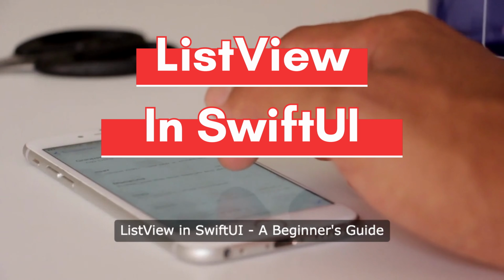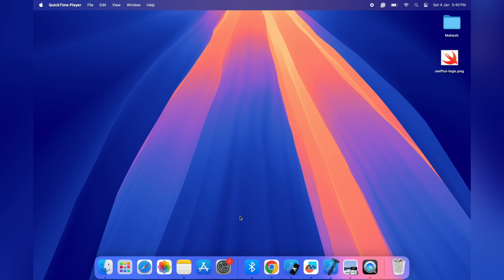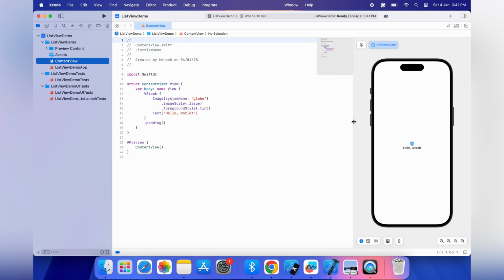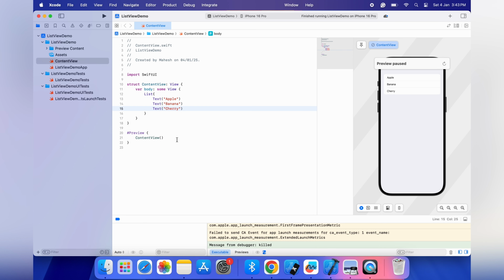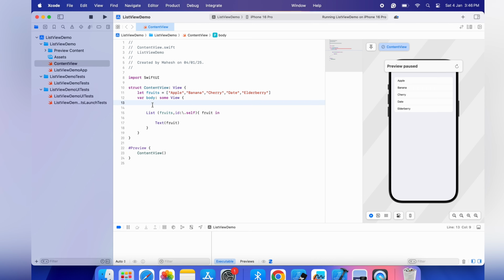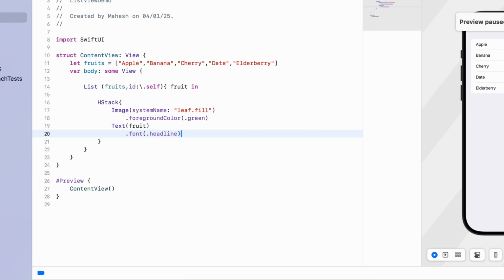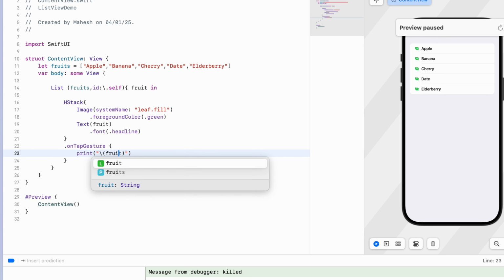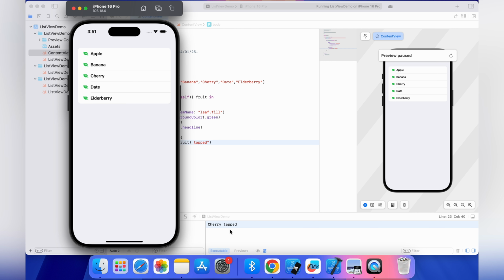ListView in SwiftUI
Mastering ListView in SwiftUI | Complete Tutorial for Beginners 🎥

Welcome to this step-by-step tutorial on ListView in SwiftUI! 🚀 In this video, you'll learn how to effectively use the List component to build dynamic and interactive lists for your SwiftUI apps. Whether you're just starting with SwiftUI or looking to sharpen your skills, this video covers everything you need to know.

📌 What You'll Learn:
✅ Basics of List in SwiftUI
✅ How to display dynamic and static data
✅ Adding sections and headers
✅ Customizing rows and cells
✅ Swipe actions, editing, and reordering items
✅ Enhancing lists with navigation and animations

All the concepts are demonstrated with real-world examples to help you build better apps faster.

🌟 Why Use SwiftUI's List?
SwiftUI's List is a powerful tool for creating scrollable and structured lists with minimal code. From simple data display to advanced interactivity, the possibilities are endless!